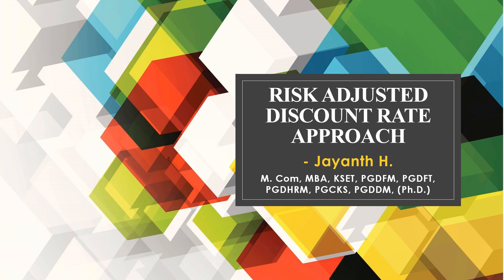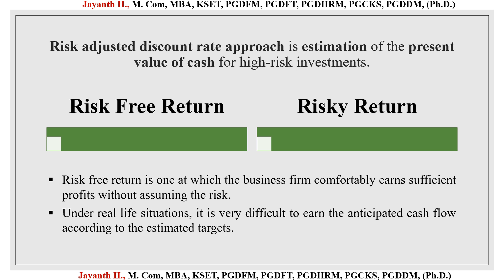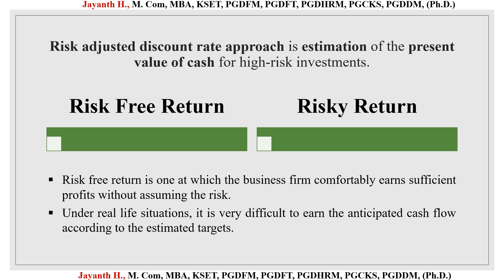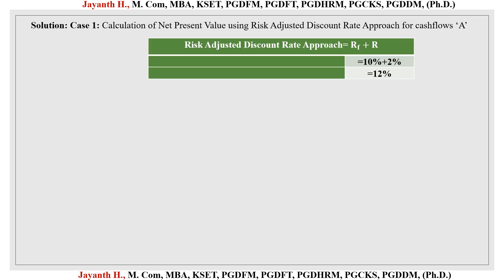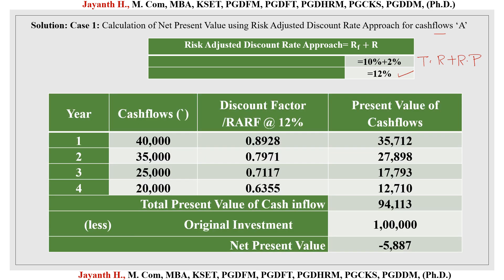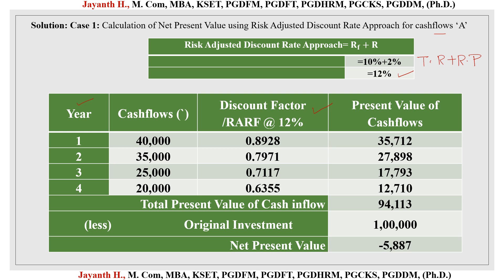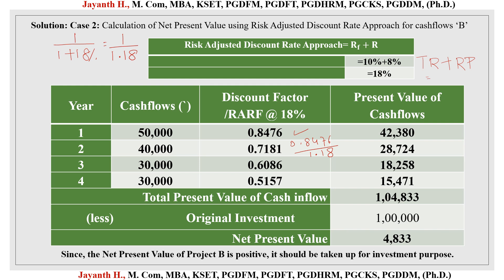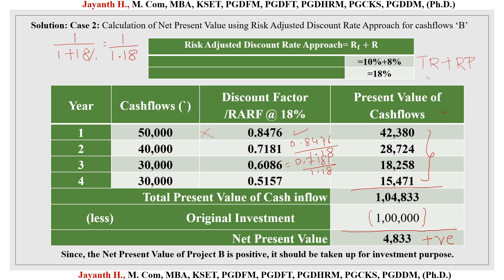💼 Risk-Adjusted Discount Rate Approach | Problem Solving and Explanation 📊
In this video, we explore the Risk-Adjusted Discount Rate Approach, a crucial method in financial decision-making and capital budgeting. Learn how to account for risk while calculating the present value of future cash flows using this approach.

🔍 What You’ll Learn in This Video:
✅ What is the Risk-Adjusted Discount Rate (RADR)?
✅ How to adjust the discount rate to account for risk
✅ How to apply RADR in capital budgeting and investment analysis
✅ Solved examples to enhance understanding

🎯 Perfect for:
✔ B.Com / BBA / MBA / BBM students
✔ Finance professionals and analysts
✔ CA / CS / CMA aspirants
✔ UGC-NET / SET / Bank Exam candidates
✔ Anyone learning advanced finance and risk management concepts

📘 This video breaks down complex calculations into easy-to-understand steps, with practical examples to help you apply the Risk-Adjusted Discount Rate effectively.

💬 Got any doubts or want us to cover related topics like Capital Asset Pricing Model (CAPM) or Weighted Average Cost of Capital (WACC)? Drop them in the comments below!